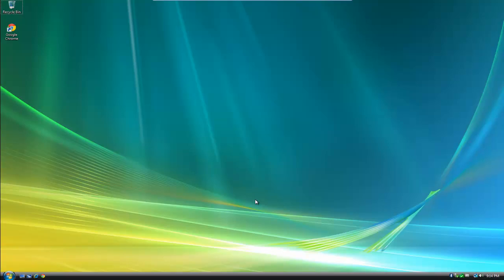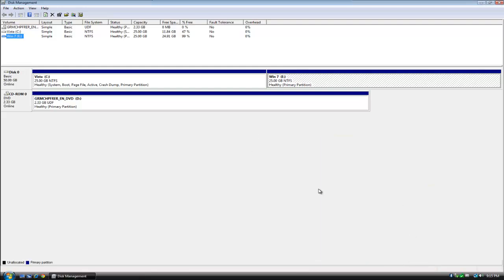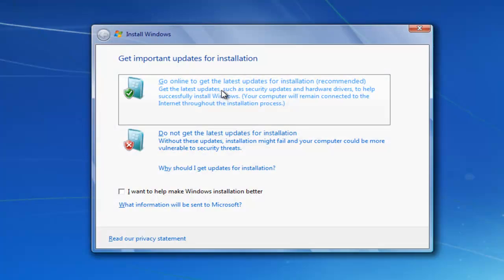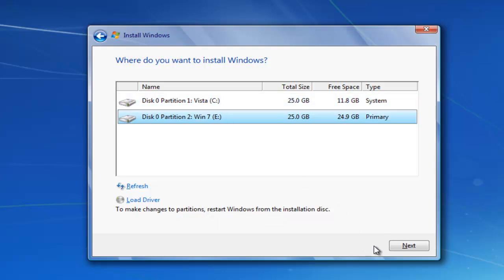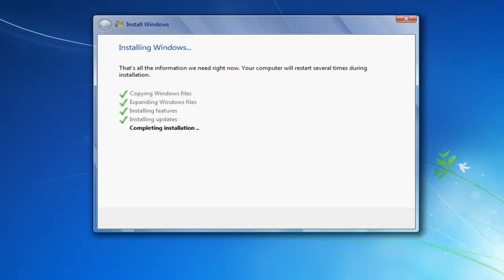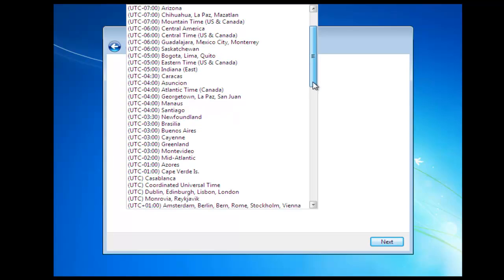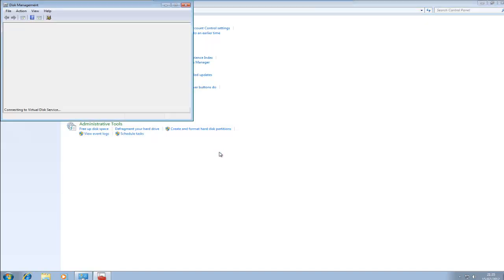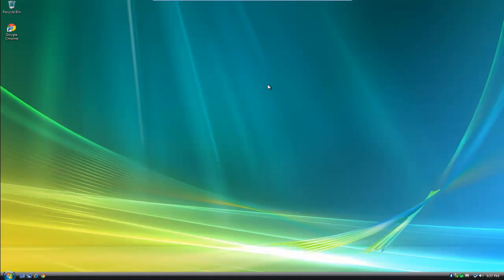Dual Boot Windows Vista and Windows 7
How to set up a dual boot.

This video takes a look at how to dual boot Windows Vista and Windows 7 in a clear and easy to understand video.

The video will guide you trough the whole install process. From selecting which partition to install Windows 7 on to how to use the Windows boot manager to select which of your operating systems you would like to use.